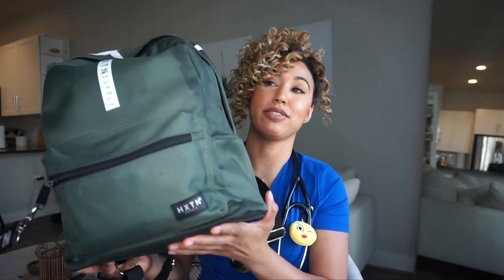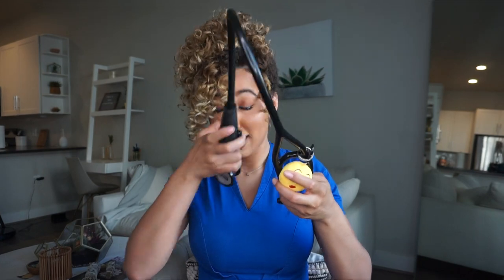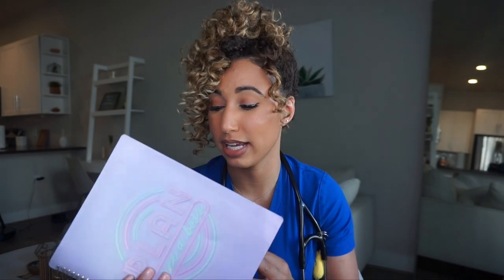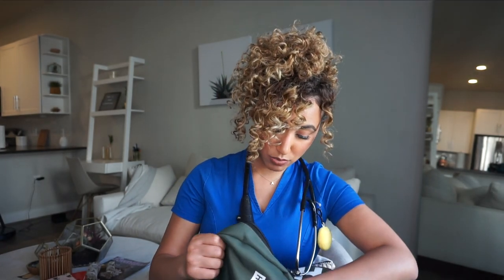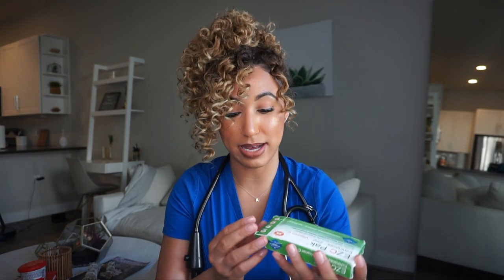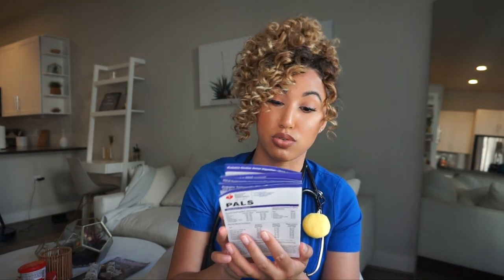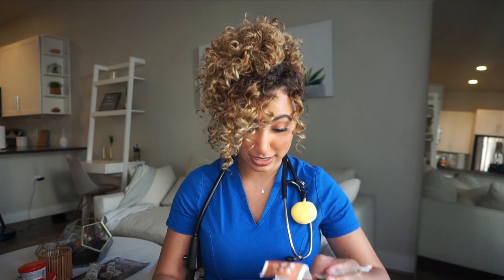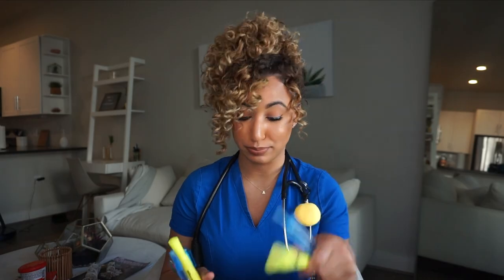What's In My Work Bag | Pediatric ER Nurse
Welcome to 'In my Bag', sharing with y'all everything I carry with me to work as a pediatric emergency room registered nurse

Found the link to my backpack on sale for $38